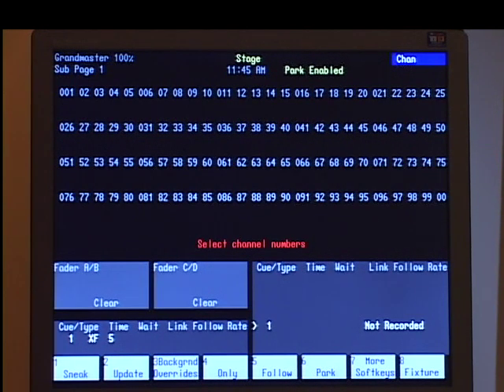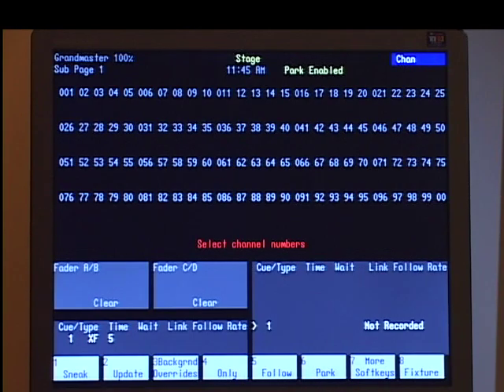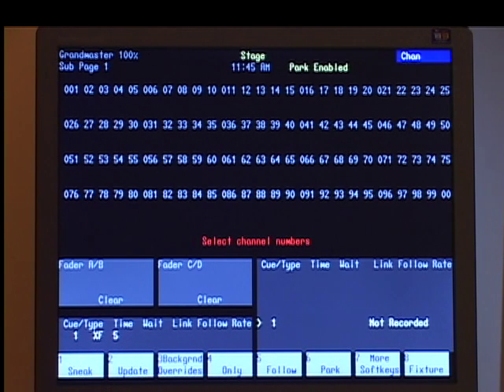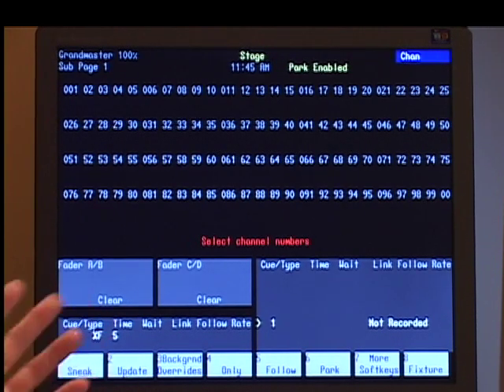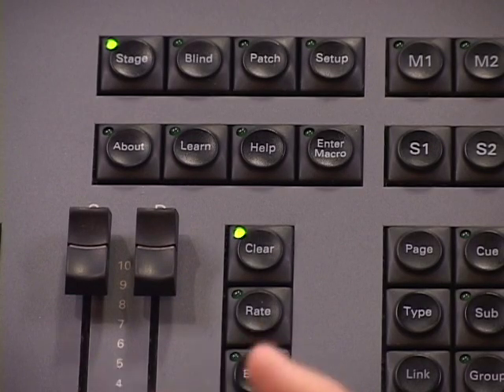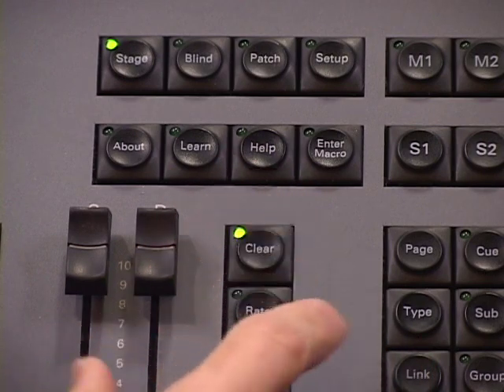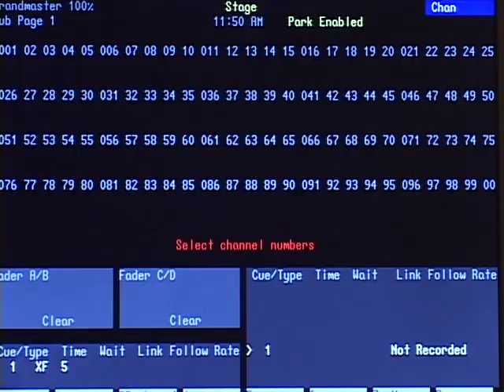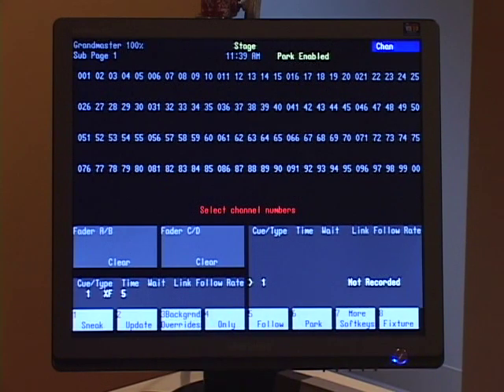4 - Typical Conventions & Help - Express Basic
Express Basic - 04 - Typical Conventions & Help This series was created to train on ETC’s Express console, now a legacy product.We hope this series can help if you are still using an Express console, but the concepts are specific to the Express consoles.
If you are looking for current Eos series console training, please visit the following link to view videos, download workbooks, show files, and practice projects